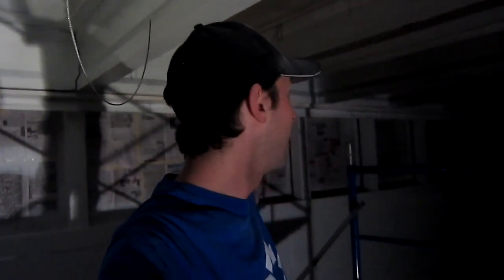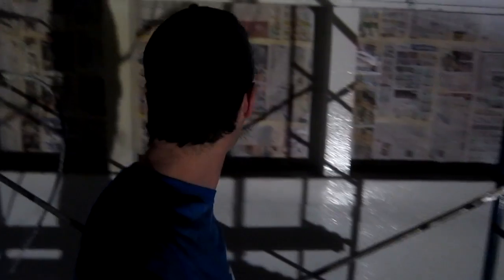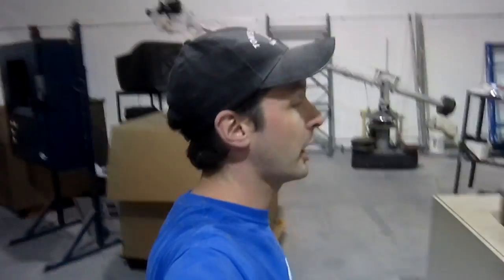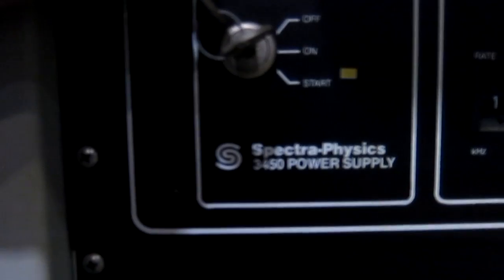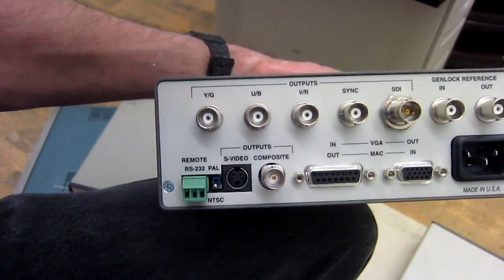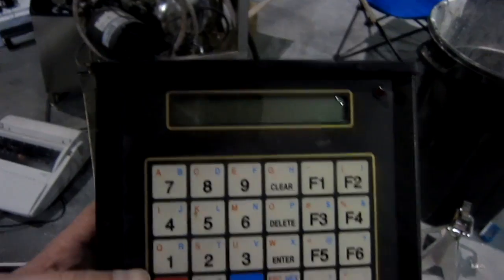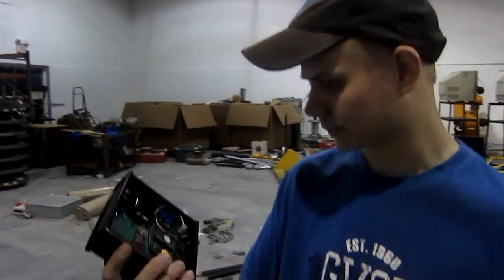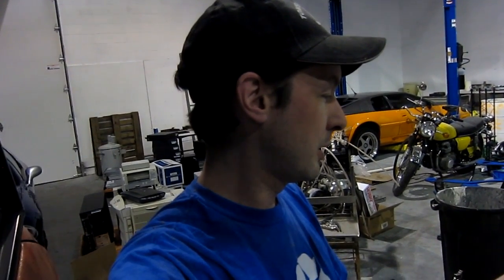Captain's Blog 5-26-11 High Voltage Lab Painting, Computer love, and Ham Radio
Scaffolding derby and painting in the new High Voltage Lab. A look at the MDH progress and a nice new donation of goodies. Steve and I Geek out with radios, and now we're ready to rock in High voltage.